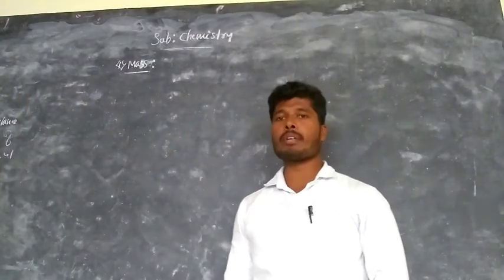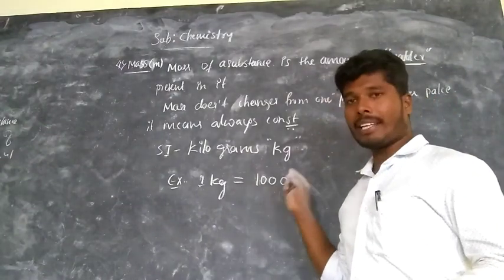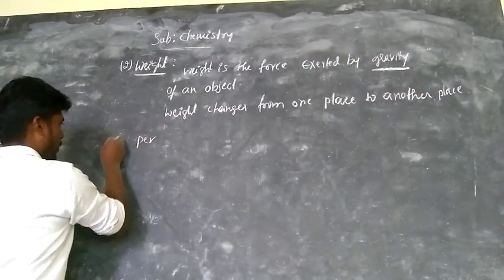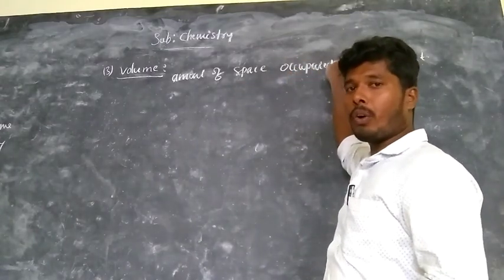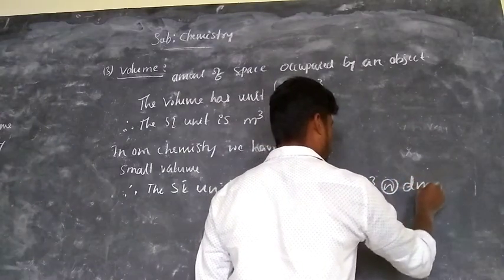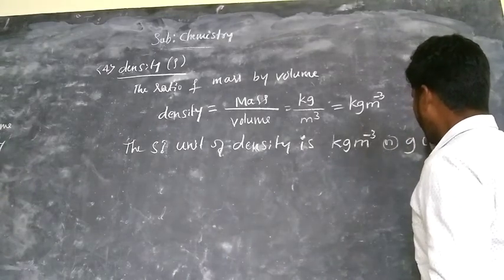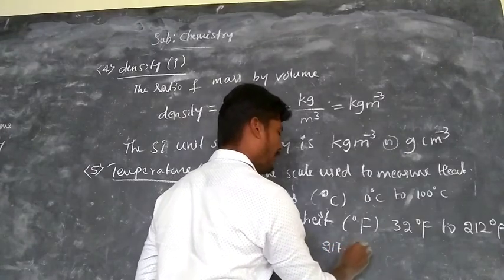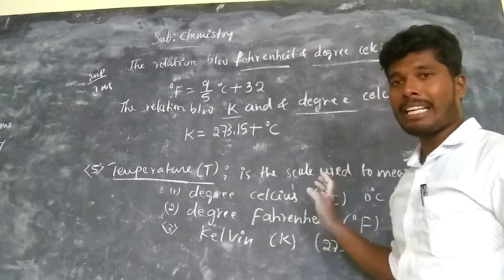definition of mass, weight, volume, density and temperature_1152x648